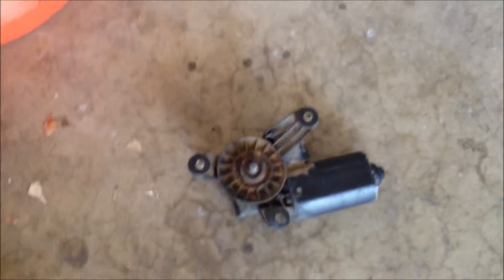1990 GMC C1500 Wiper Motor Replacement Video 3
Replaced the wiper motor in my C1500 Sierra.